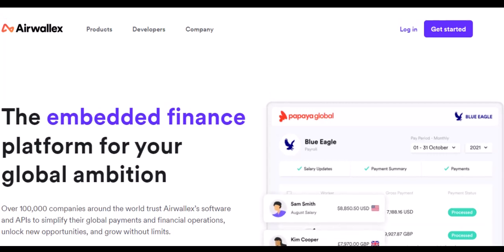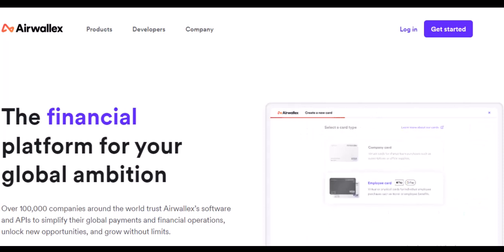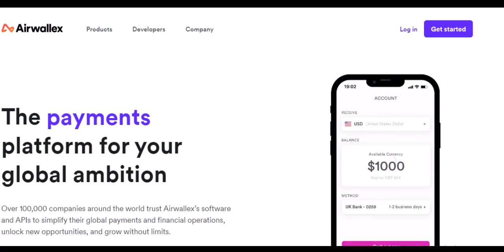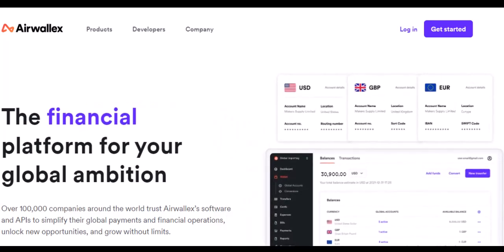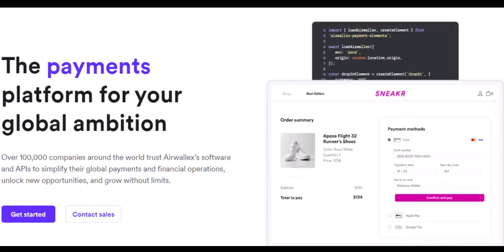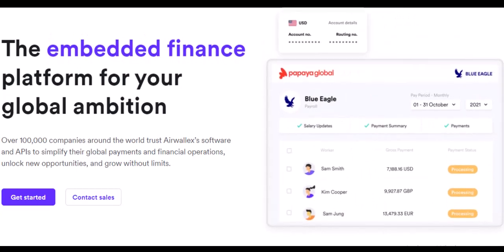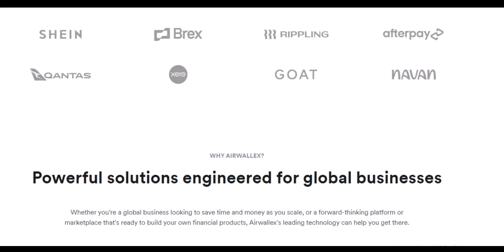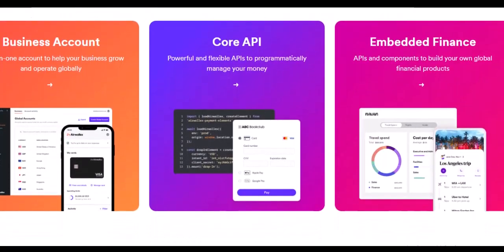What currency is airwallex supported in?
In this video we talk about What currency is airwallex supported in